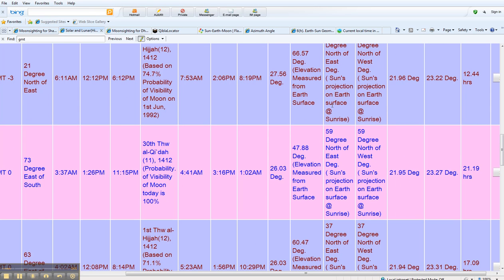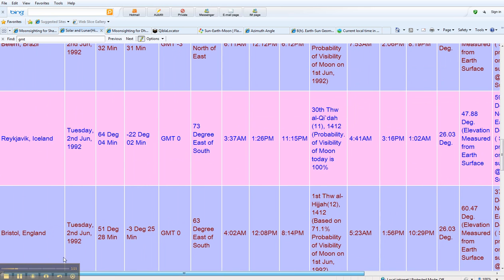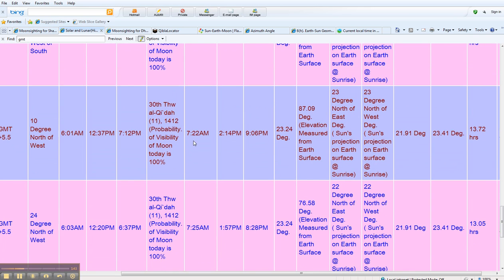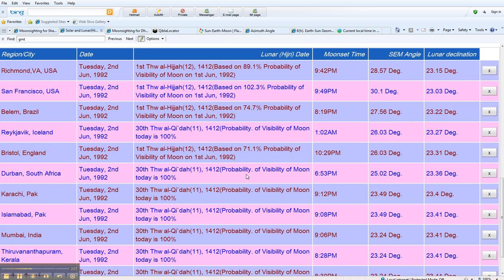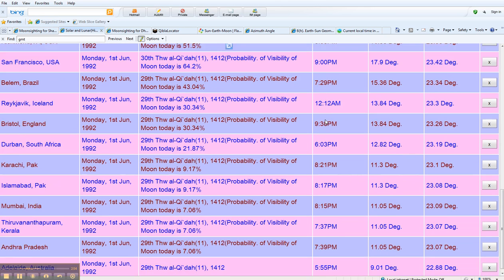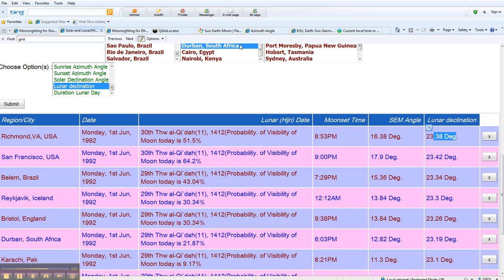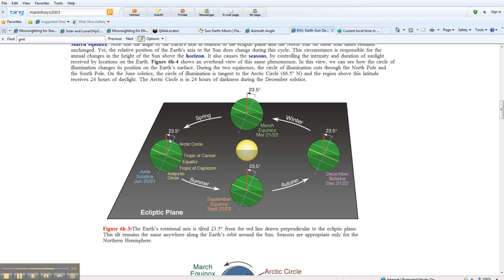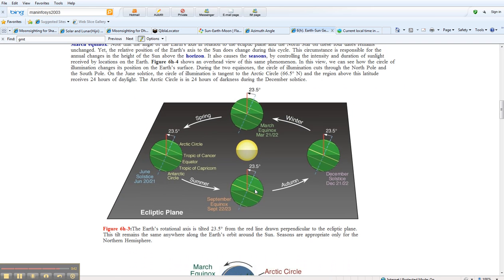Solar and Lunar(Hijri / Islamic) Calendar - 4